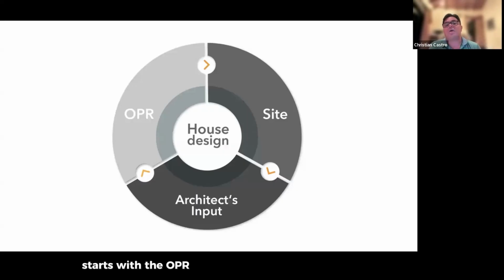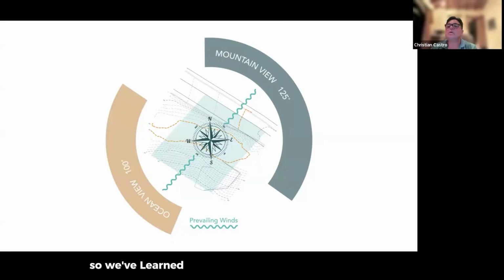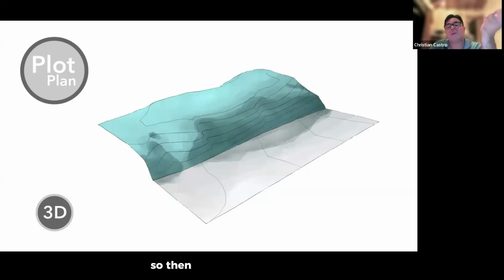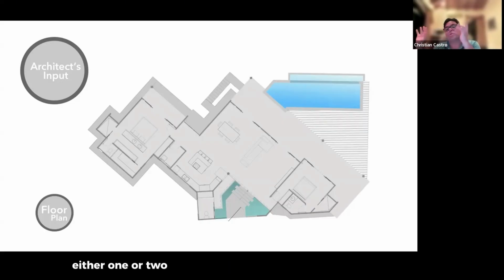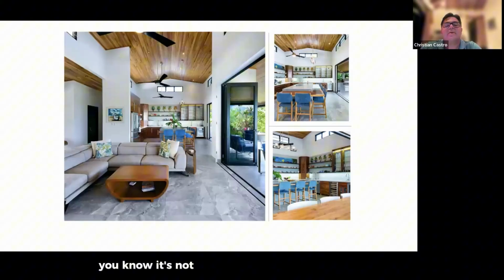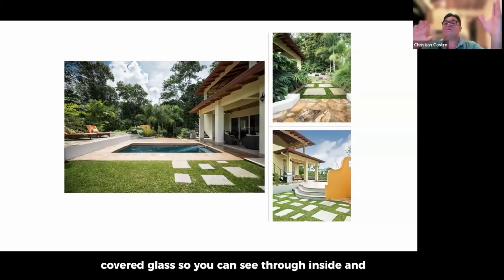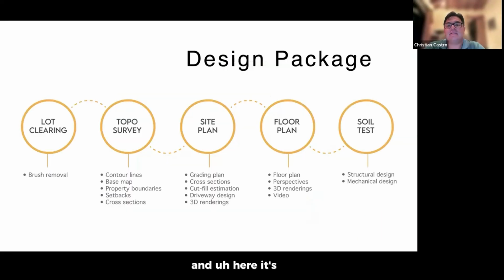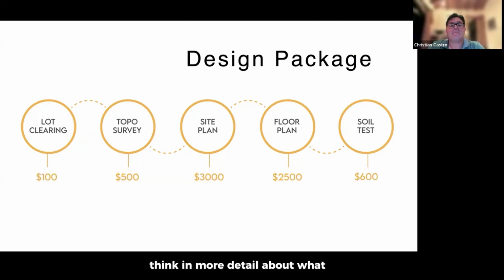TRP Webinar The Power of Planning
Buying land in Costa Rica is about more than location or views — it’s about understanding the land itself.
In this video, we explore why thoughtful planning should begin before a purchase is made, and how factors like slope, access, drainage, water availability, and long-term usability shape both development potential and value.

Planning doesn’t mean building right away. Early site evaluation and conceptual planning help buyers gain clarity, reduce uncertainty, and make informed decisions — whether they plan to build, invest, or hold land for the future.

By learning to read the land through a technical and practical lens, buyers can move forward with confidence and avoid costly surprises. This approach turns a land purchase into a strategic, well-informed decision rather than a leap of faith.